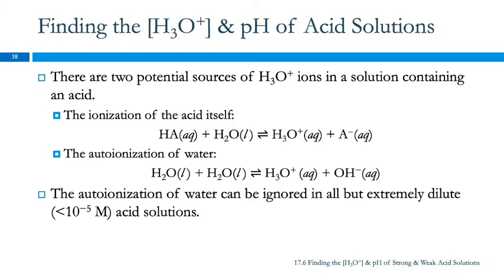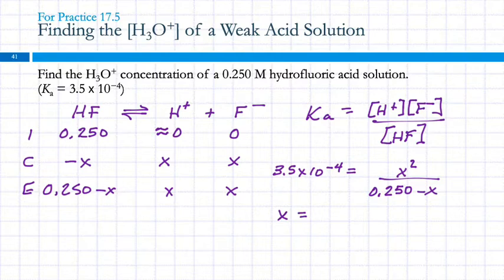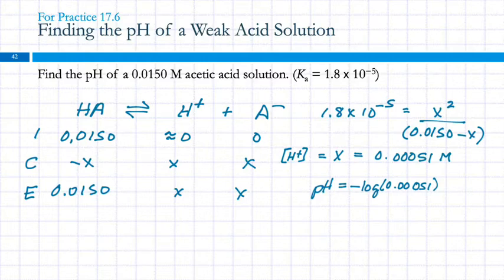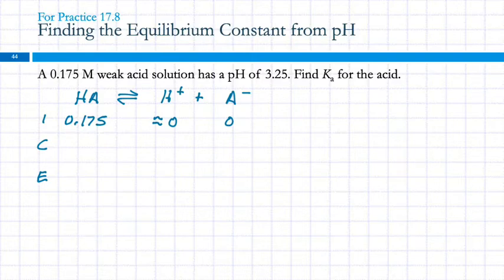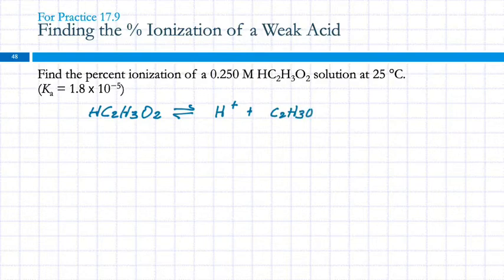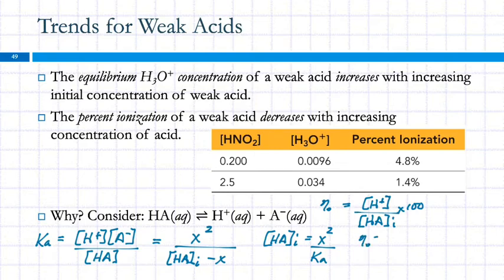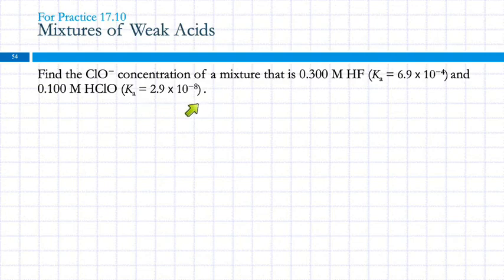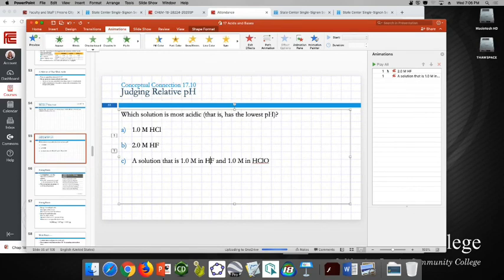17.6 Finding the [H3O+] & pH of Strong & Weak Acid Solutions